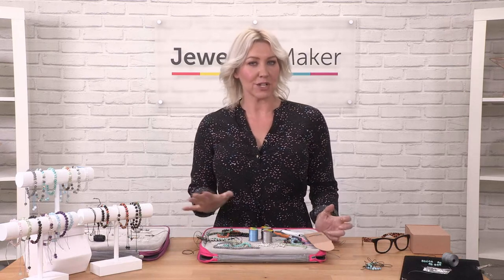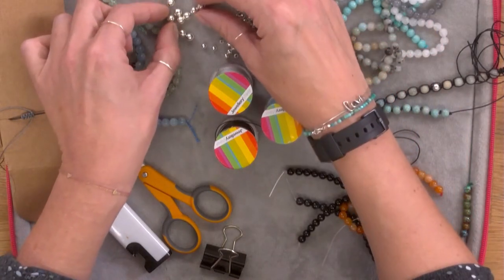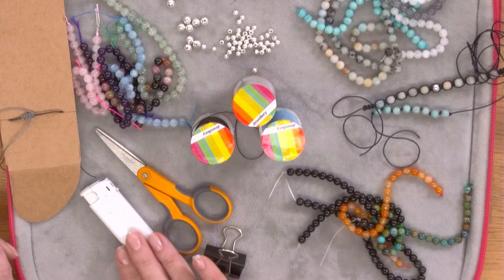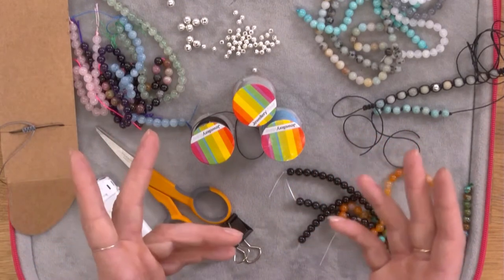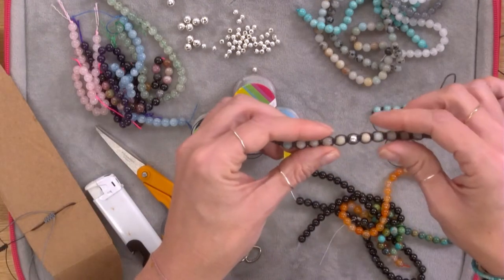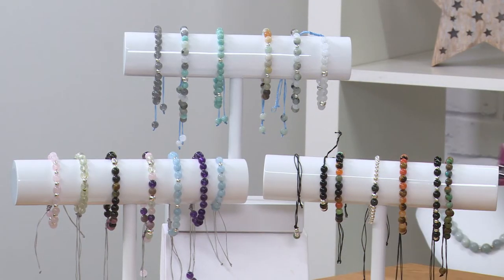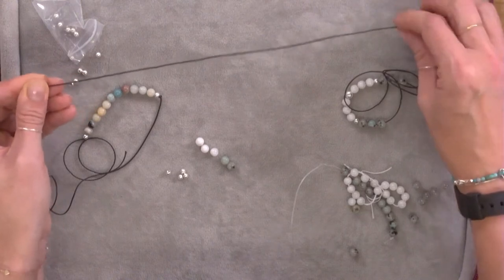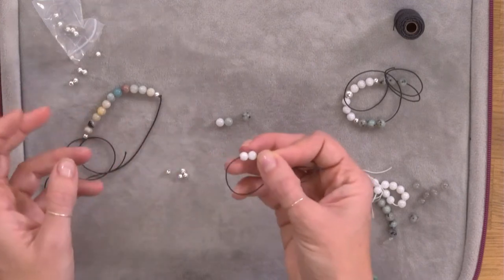Claire knotting tutorial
Claire Macdonald going through different knotting techniques.